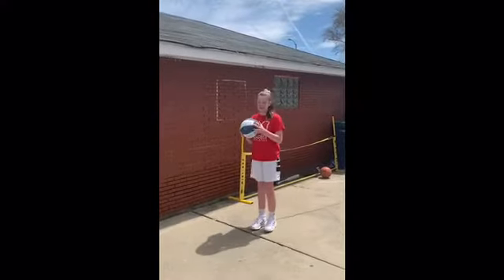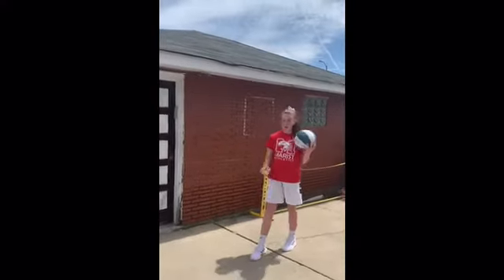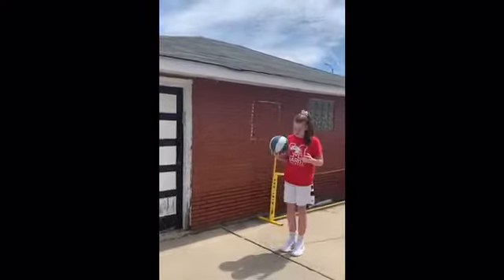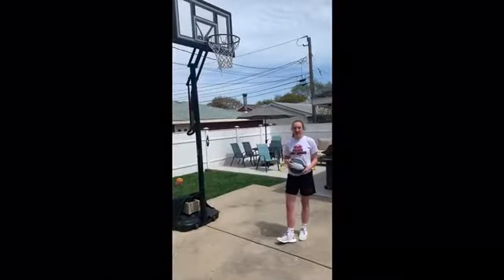Marist Girls' Basketball 4 Layups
Learning with Nora